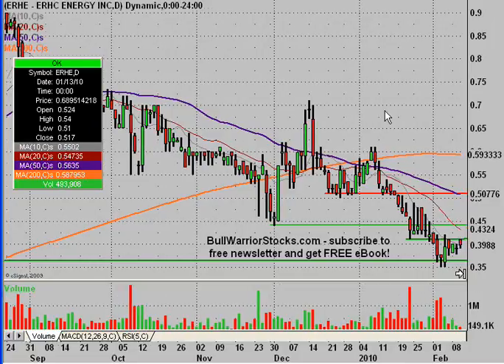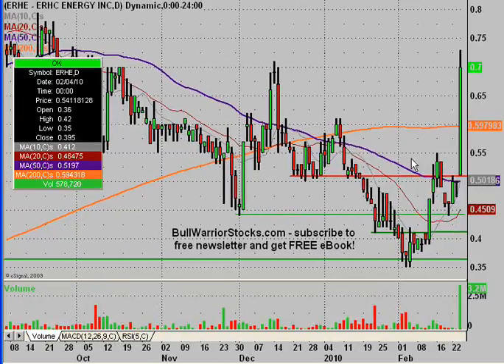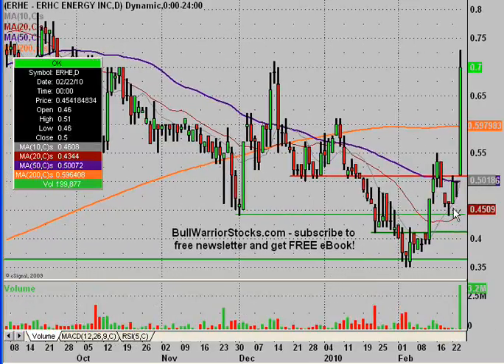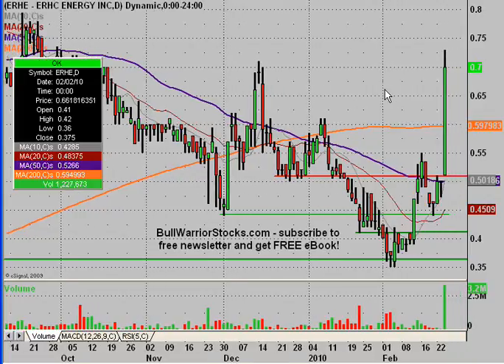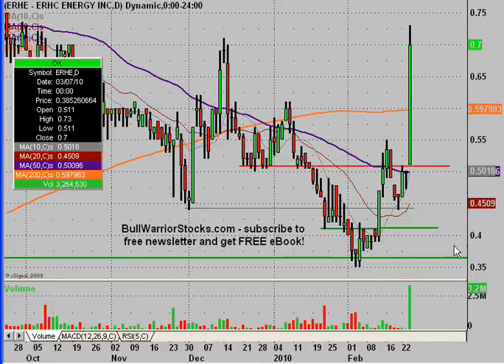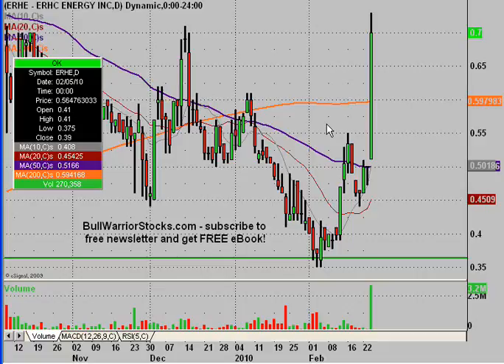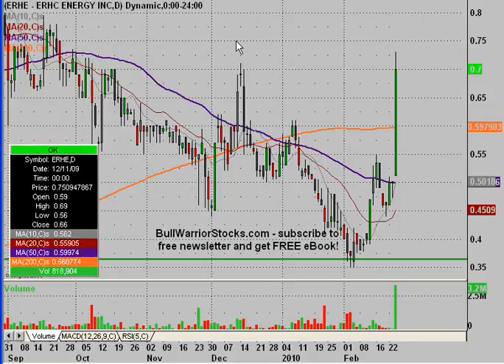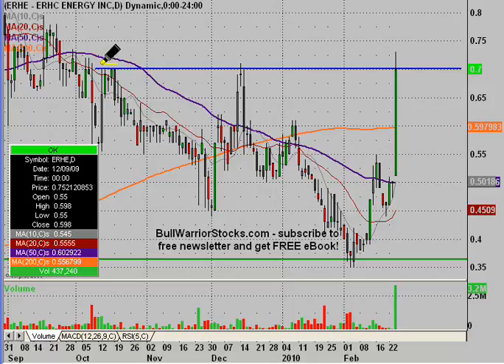ERHE Technical Stock Chart_ 2/24/2010